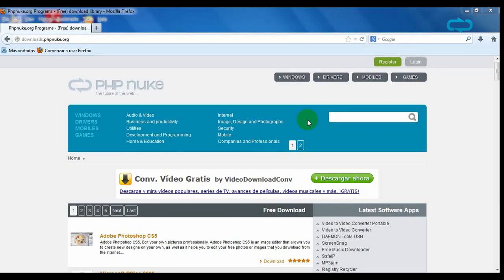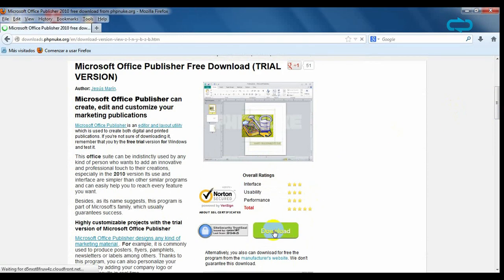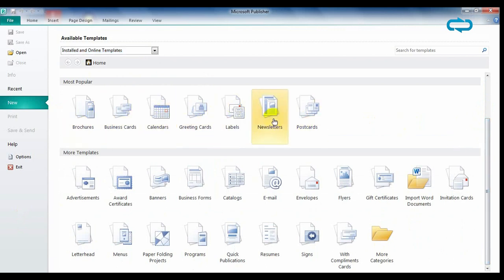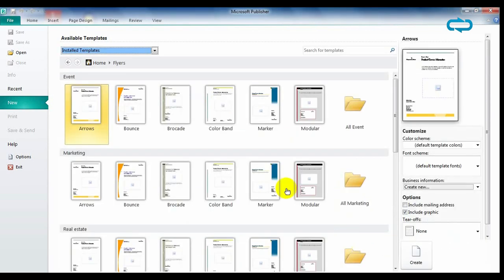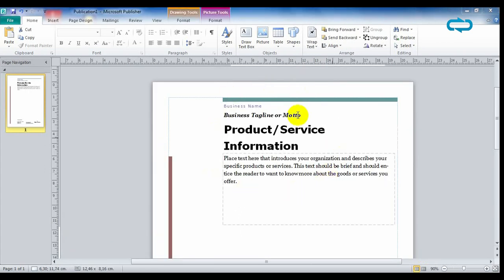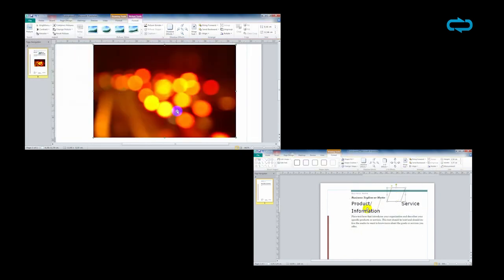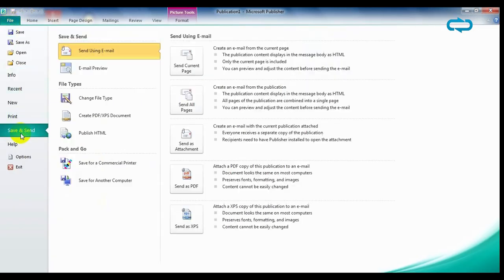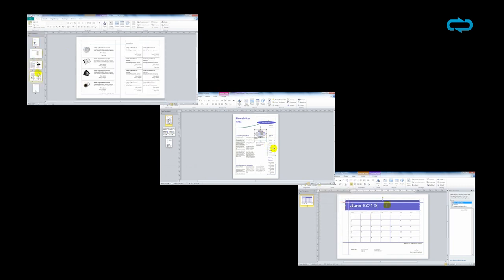Microsoft Publisher - Quick Video Tutorial Free Download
Take a look at the main features of this interesting program that will allow you to design brochures, posters...

Music bye: Josh Woodward. Song: Morning Blue